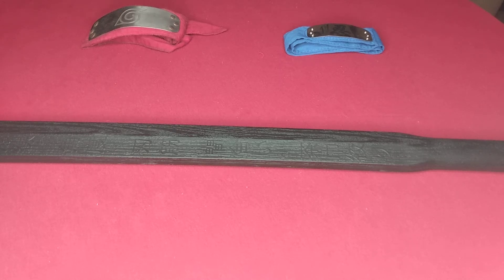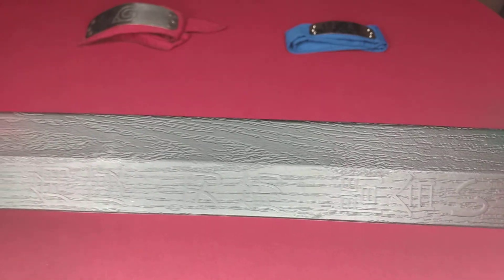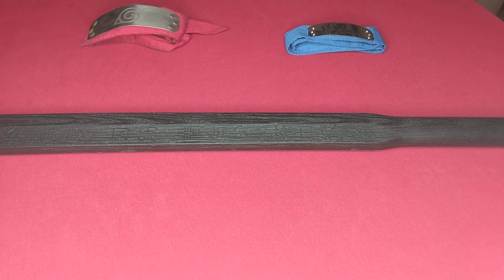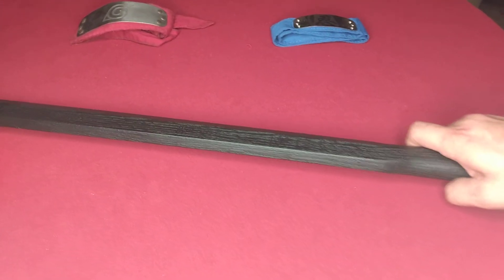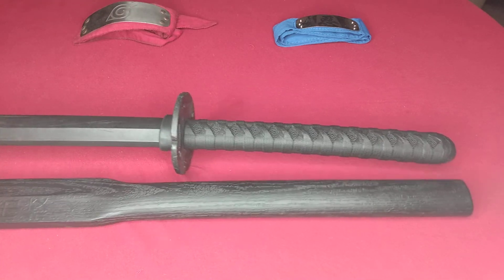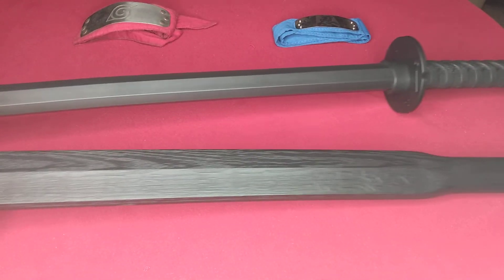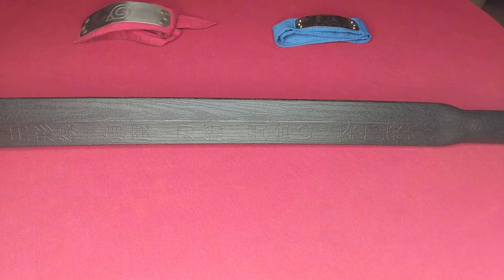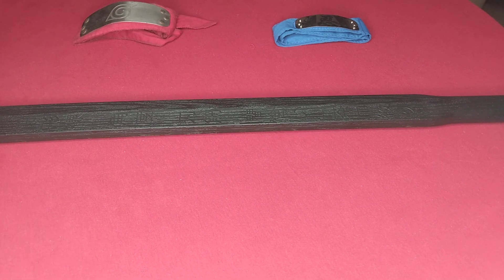cold steel training suburito review